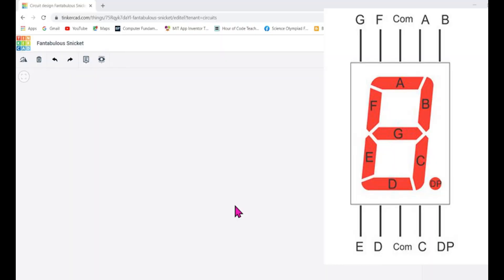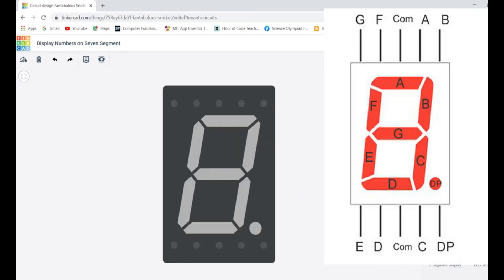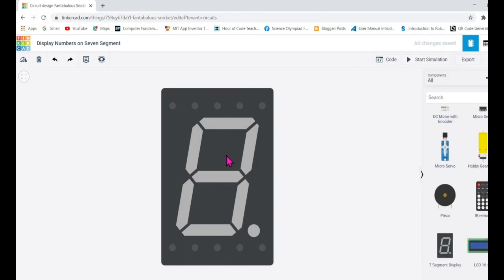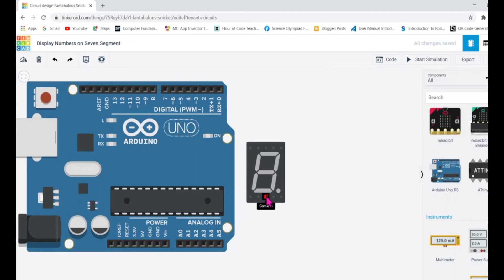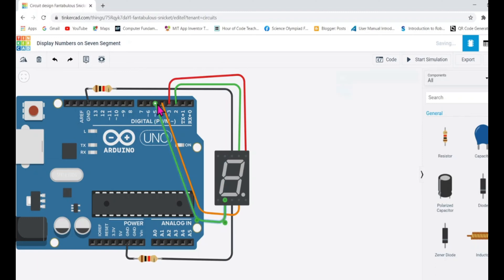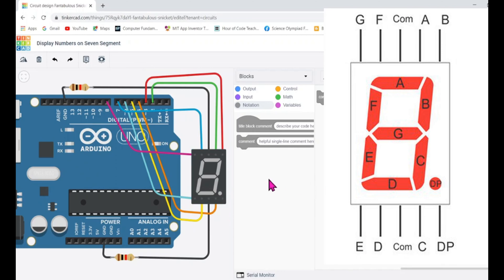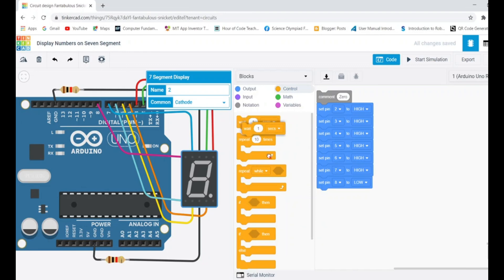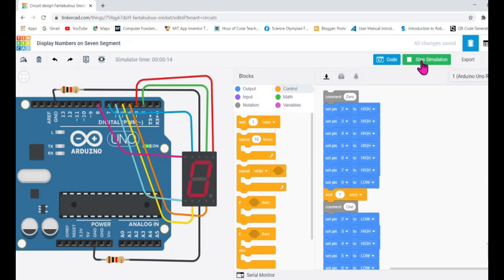Seven Segment Display Using Arduino Tinkercad circuit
This circuit is made in tinkercad to display numbers on Seven Segment Display.

1. Blink LEDs in different Pattern using Arduino in Tinkercad [Tinkercad Circuit] [Aruino Block Code]

2. Blink 5 LEDs Randomly using Arduino in Tinkercad [Tinkercad Circuit] [Aruino Block Code]

3. Tinkercad Circuit to Measure Distance using Ultrasonic Sensor and Arduino

4. Tinkercad Arduino Circuit: User Controlled LED [Tinkercad Coding Tutorial]

5. Motion detection cum Security Alarm using PIR sensor

6. Tinkercad Arduino Circuit: Two way Visitor Counter

For any enquiry related to CODING CLASSES OR PROJECTS